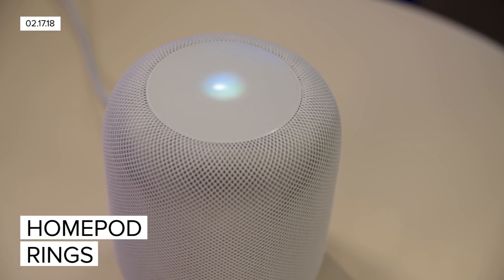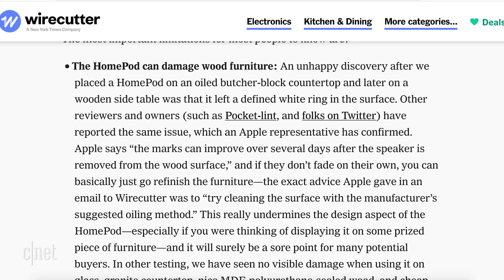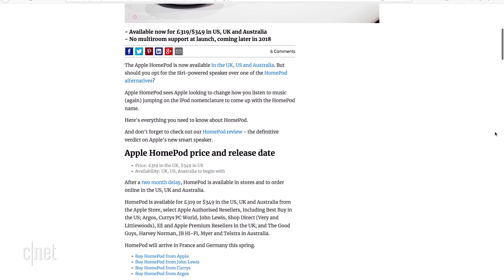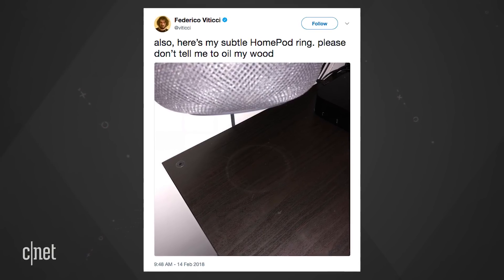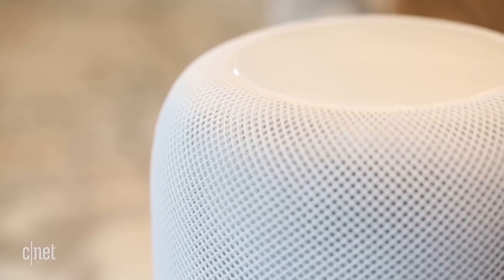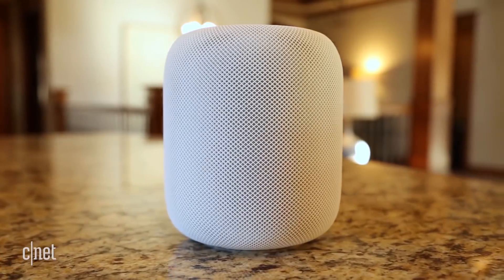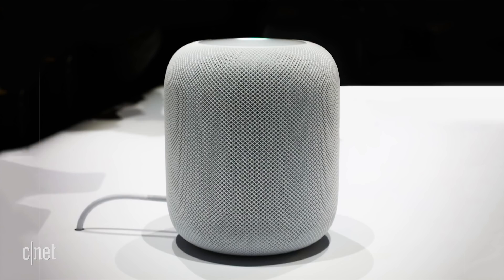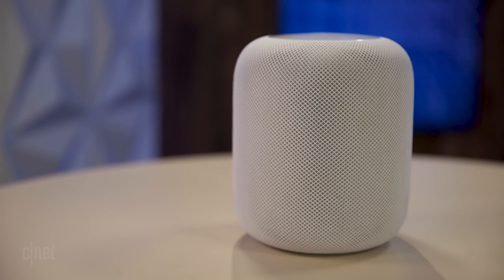HomePod leaves a white ring on wooden surfaces (CNET News)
Certain oiled or waxed surfaces could clash with the HomePod's silicone base and leave an ugly ring on your furniture.